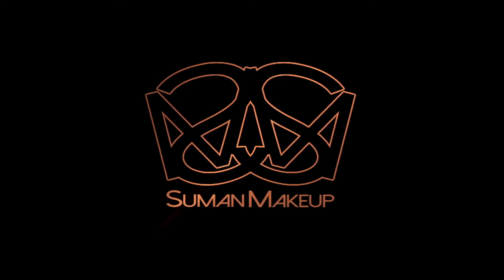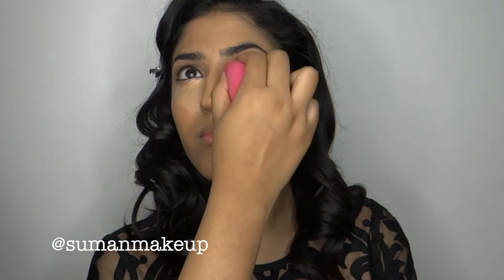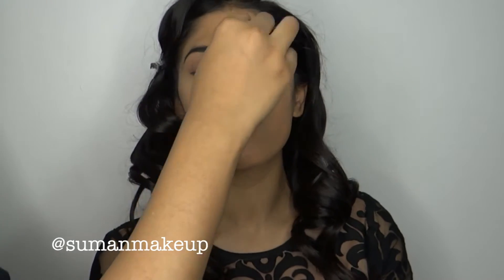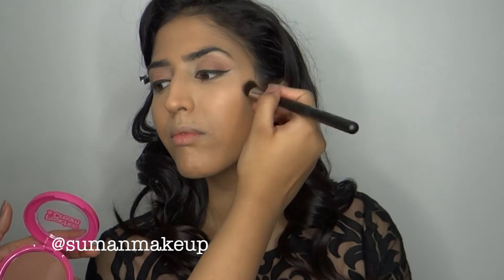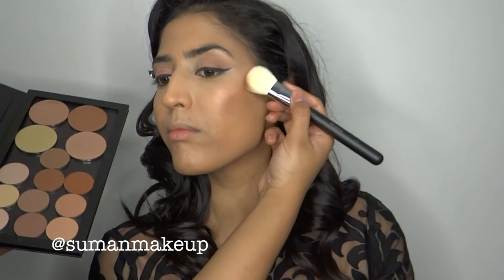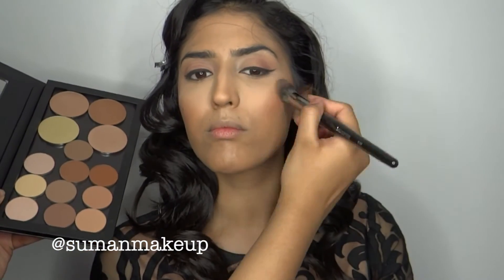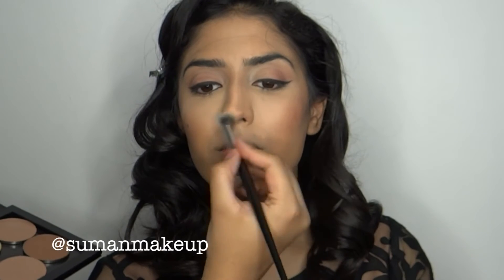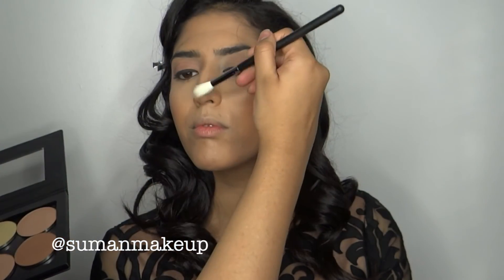Makeup Tutorial | Highlight and Contour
Products used:
Estee Lauder Double Wear Stay-in-Place Flawless Wear Concealer in the colours 3W Medium (Warm) mixed with 1W Light (Warm)

Peaches & Cream - Cream Contour

Anastasia Beverly Hills - Powder Contour in Copper Brown and Havana, Fawn

Anastasia Beverly Hills - Glow kit in Dripping in Gold mixed with Golden Bronze

Lips in On Duty from @fiinxuk on Instagram

Brushes mentioned:
Morphe E48
Morphe M334
Morphe E47